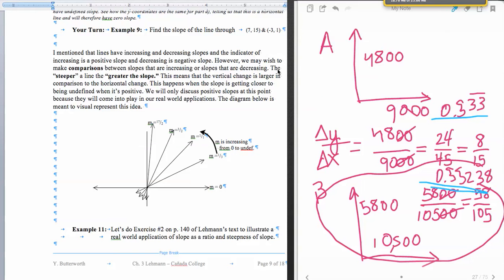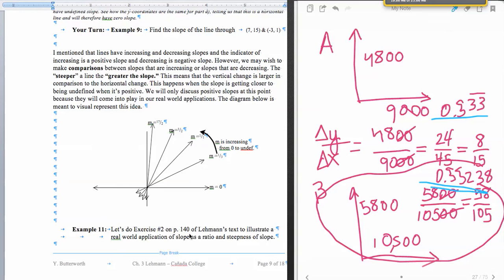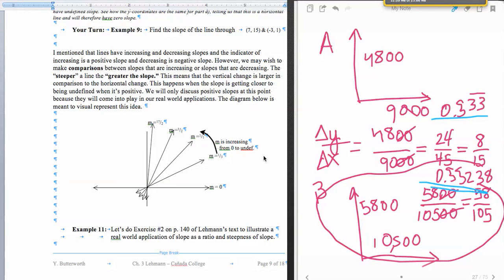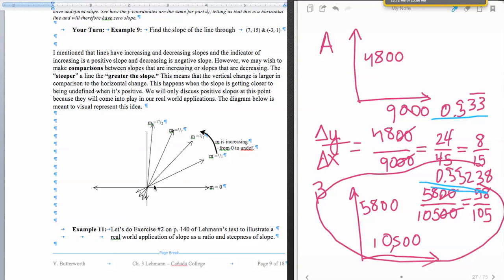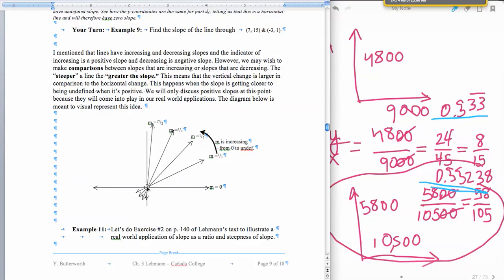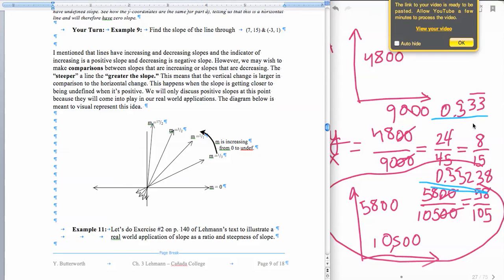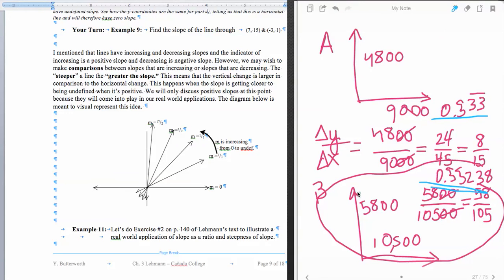§3.3 con'd Plane Ex. from Text